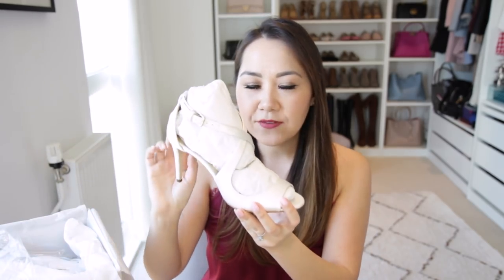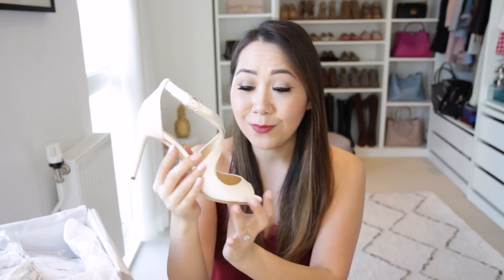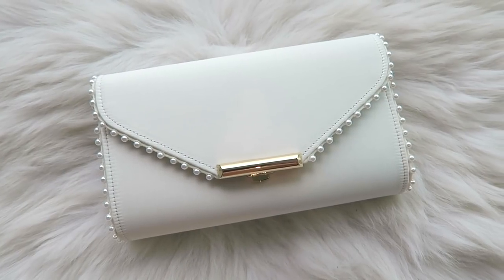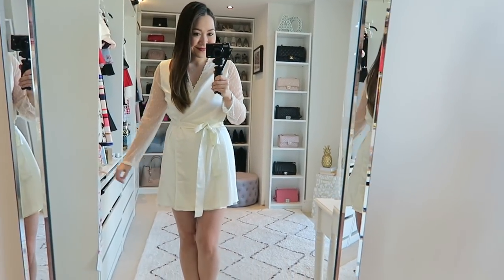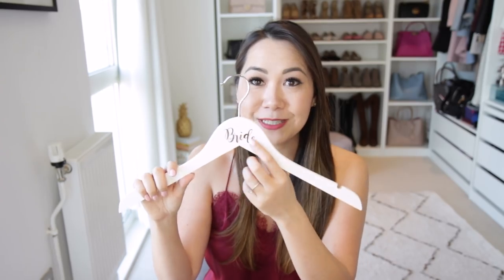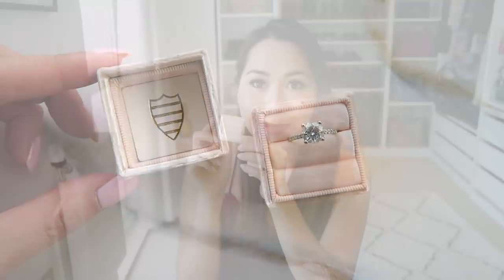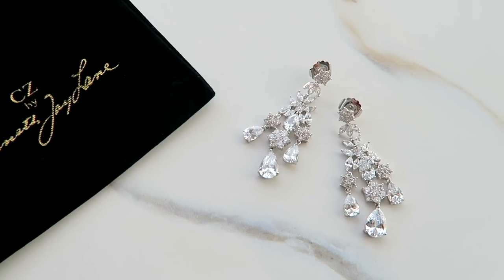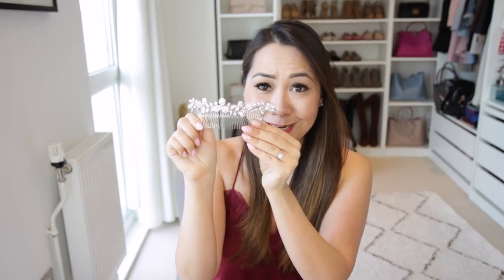MY WEDDING ACCESSORIES! SHOES, BAG & JEWELLERY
Hi everyone! Today's video is all about my wedding accessories! Links to everything below:

1. Jimmy Choo Made To Order Shoes
3. L.K. Bennett x Jenny Packham Satin Clutch
8. The Mrs Box Velvet Ring Box

Mailing Address:

London
SE18 9LR
United Kingdom